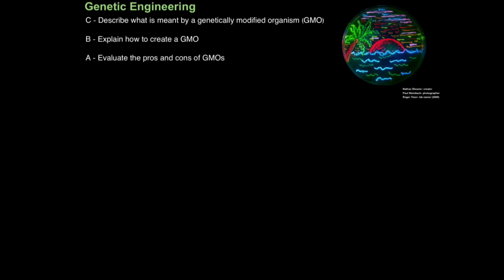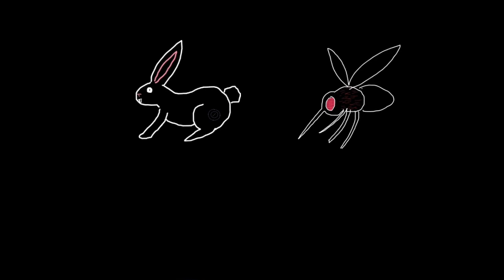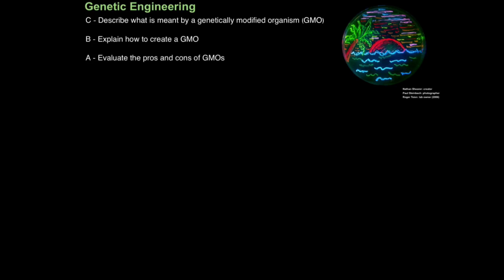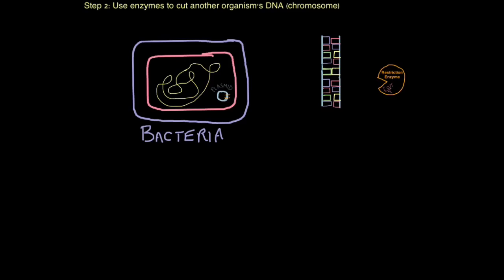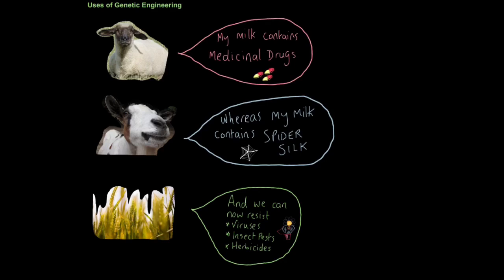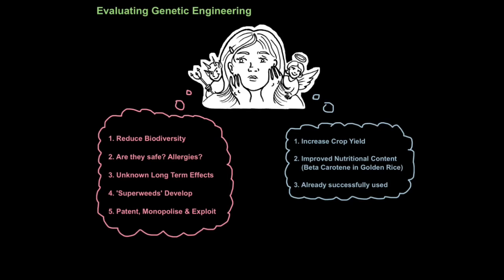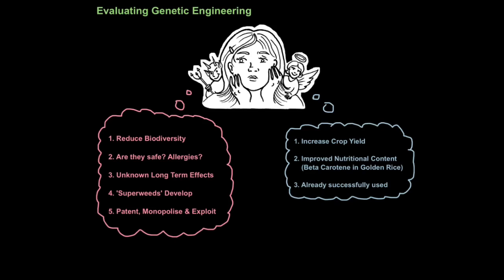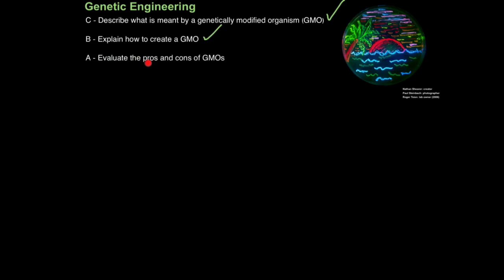B2 Genetic Engineering (EDEXCEL)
1:39 What is a GMO?
 4:43 How to create a GMO
 8:34 Gene Technology Uses
 10:52 Evaluating Genetic Engineering